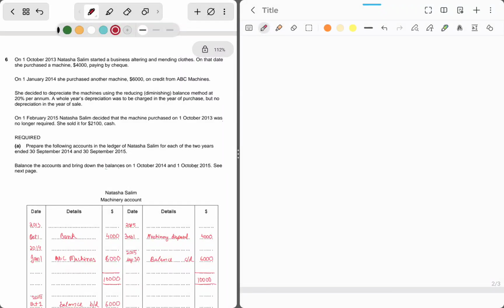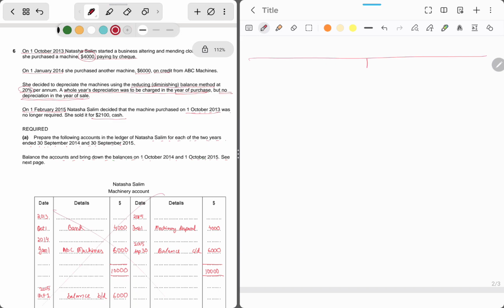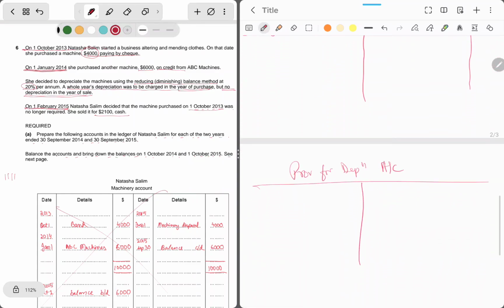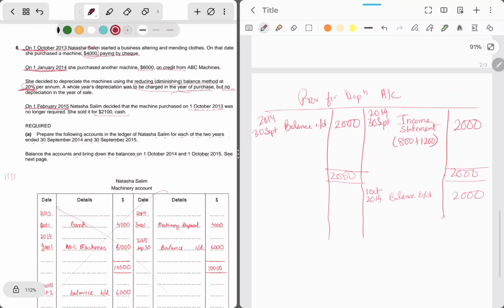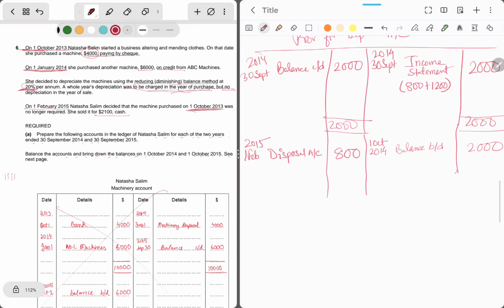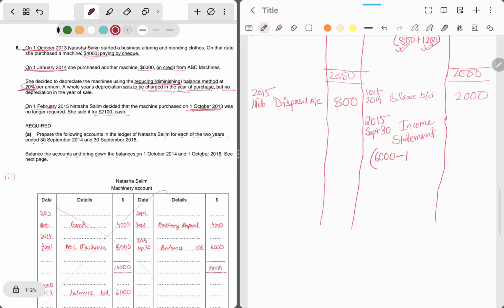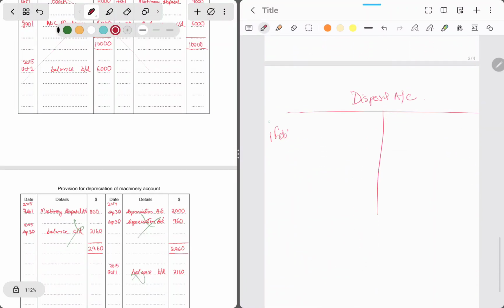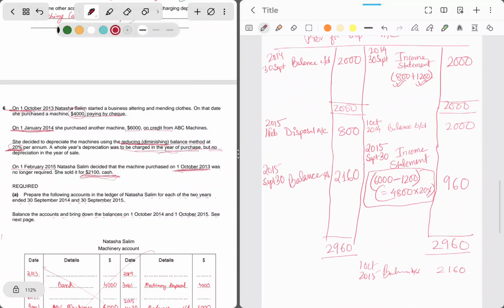PRACTICE QUESTION ON DEPRECIATION